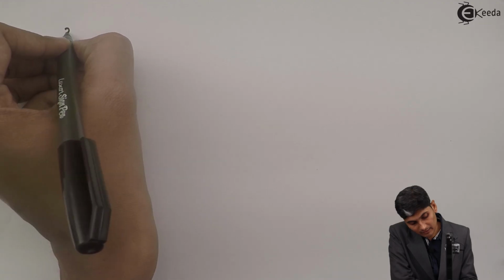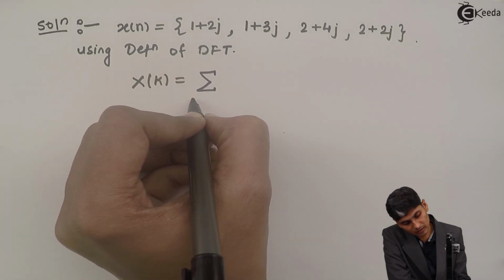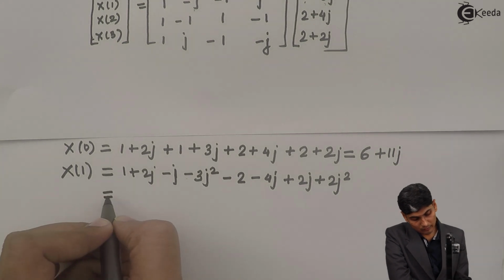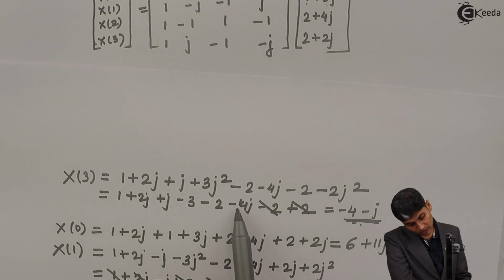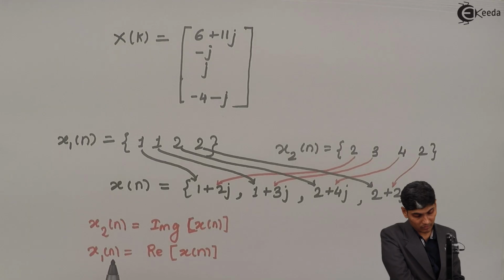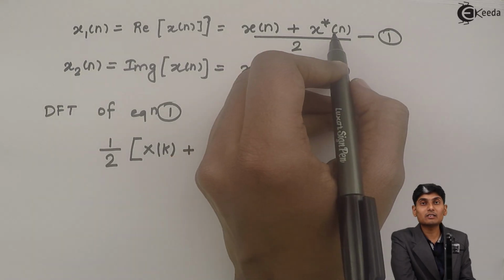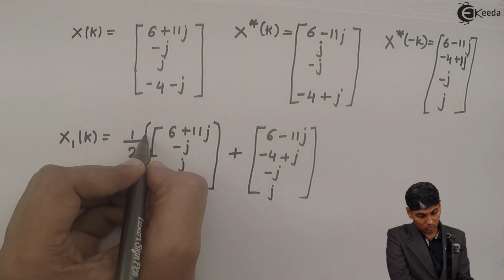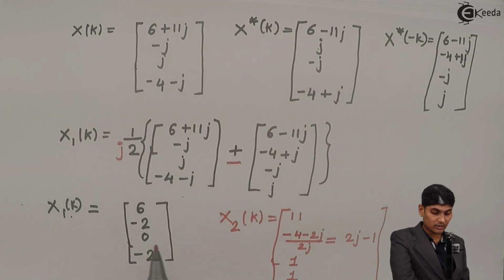Problem on Properties of Discrete Fourier transform (DFT) | Discrete Time Signal Processing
Explore the world of Discrete Fourier Transform (DFT) properties with this practical problem-solving video in Discrete Time Signal Processing! Dive into fundamental concepts as we tackle problems on the properties of DFT, unraveling complexities through step-by-step solutions. Enhance your understanding of signal processing and its applications through real-world examples. Join us on this journey to master the intricacies of DFT properties, enabling you to excel in your signal processing endeavors. Don't miss this insightful tutorial for a deeper grasp of this essential aspect of digital signal analysis!

Happy Learning.